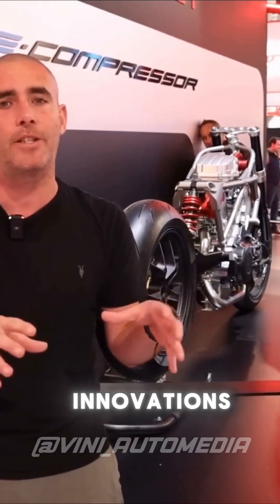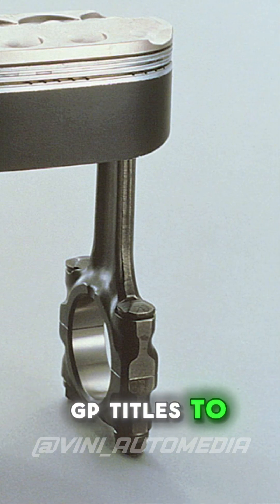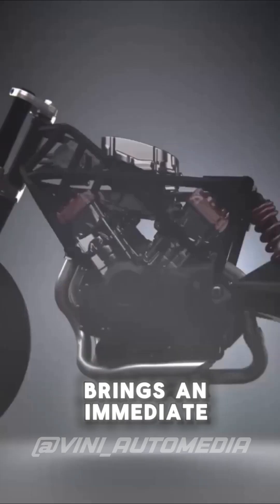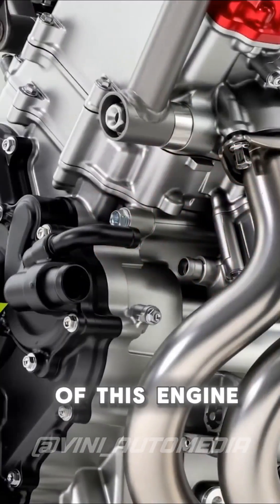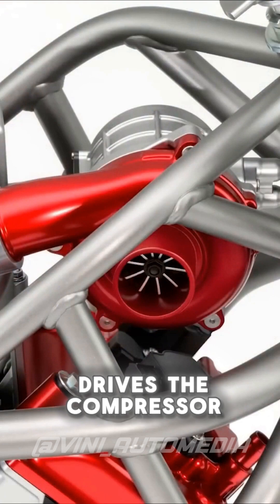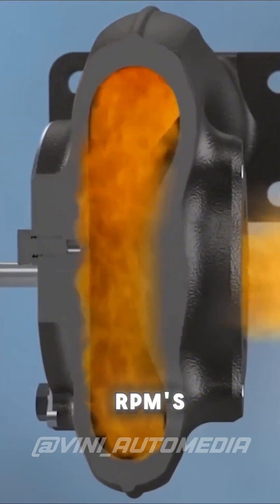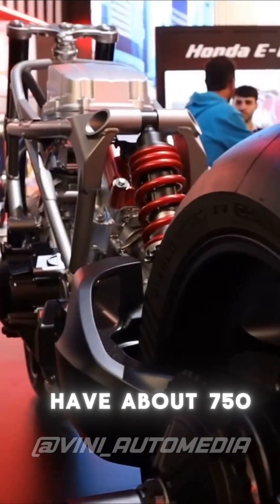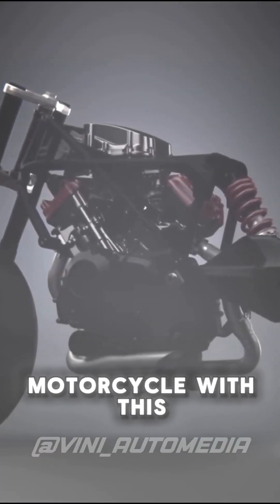HONDA MADE A NEW REVOLUTIONARY ENGINE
This is the new V3 engine made by Honda Motorcycles, that uses a eletric turbine to achieve better emissions and performance!